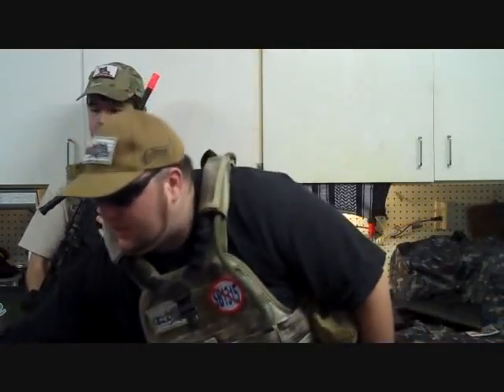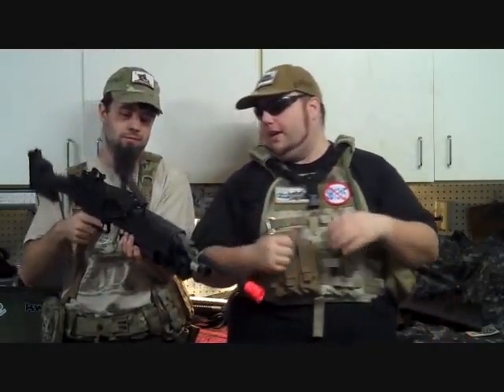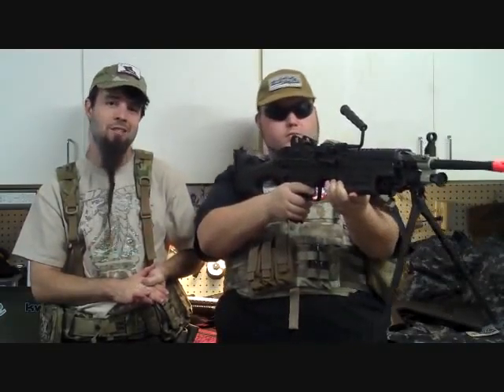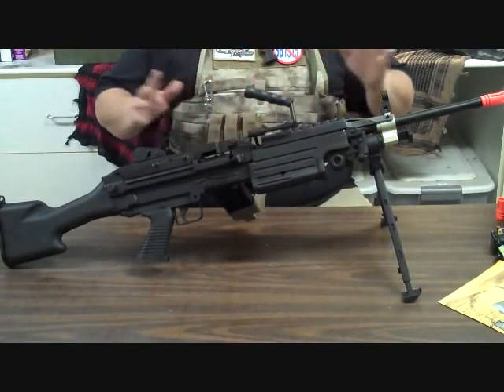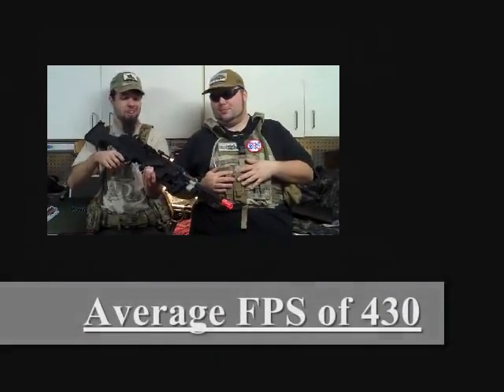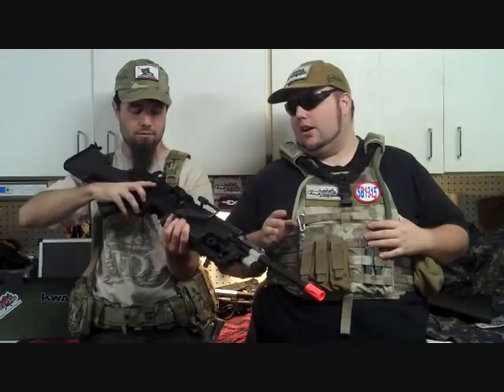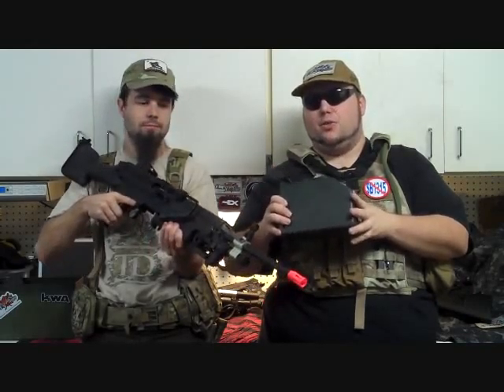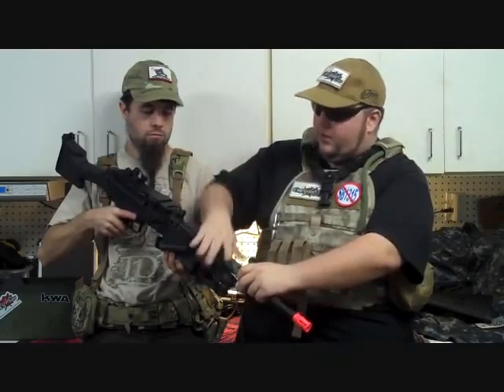Airsoft Review of the A&K M249 MK II By the Airsoft GuRu's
Watch as Dean and CYPHRE take you through the M249 MK II by A&K